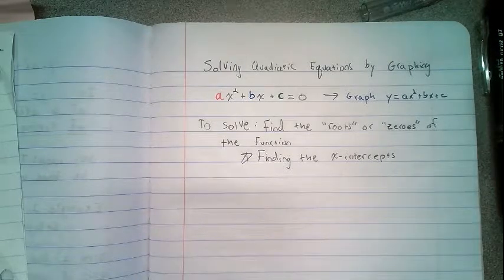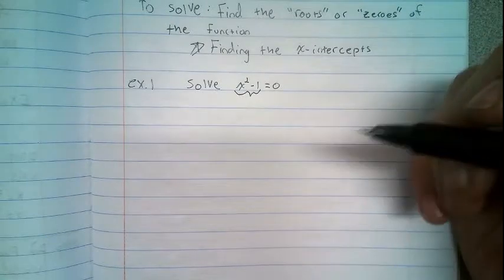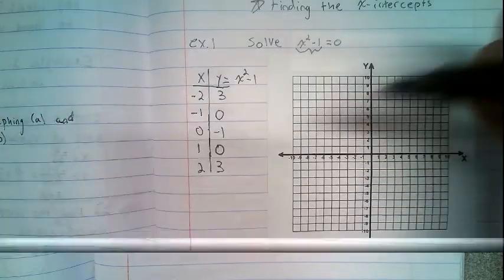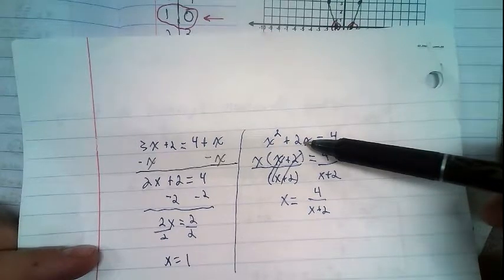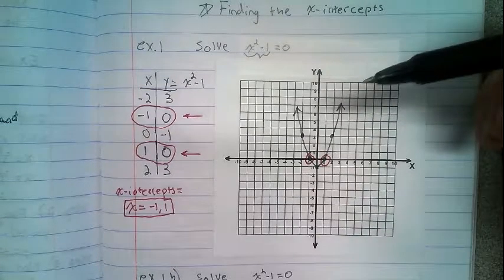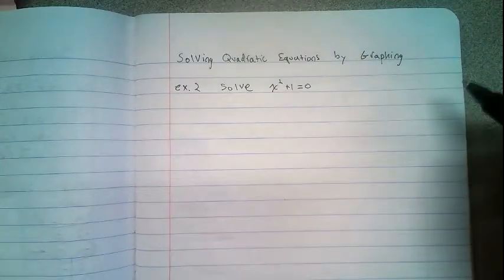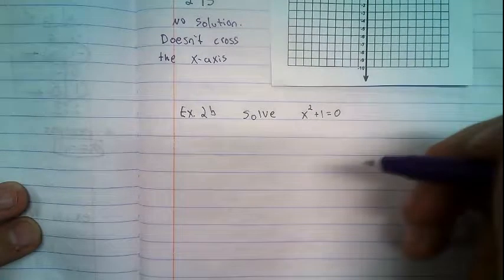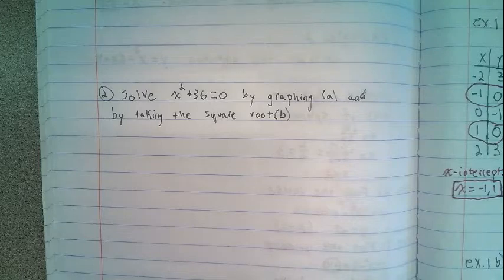Solving Quadratics by Graphing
Solving quadratic equations in the form of ax2 + c = 0 by graphing